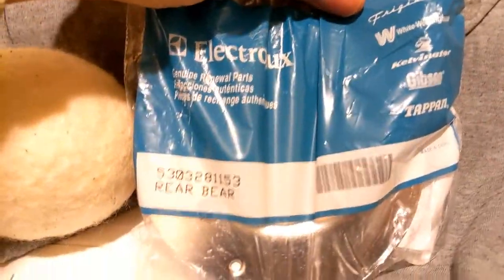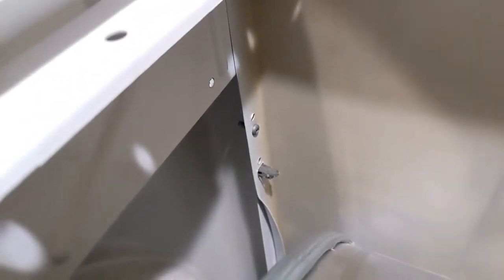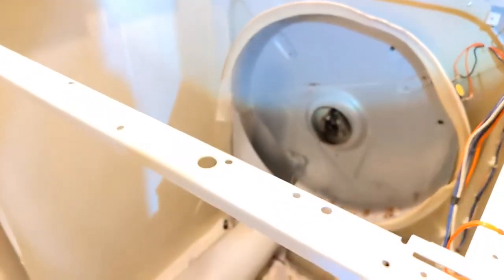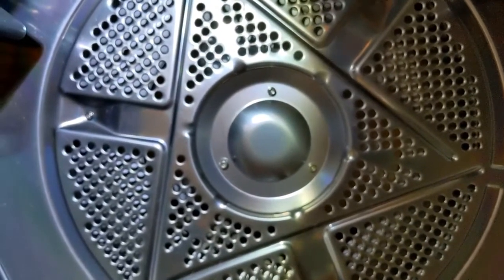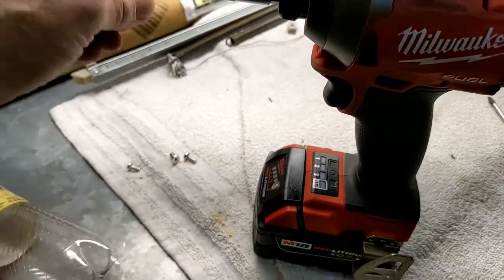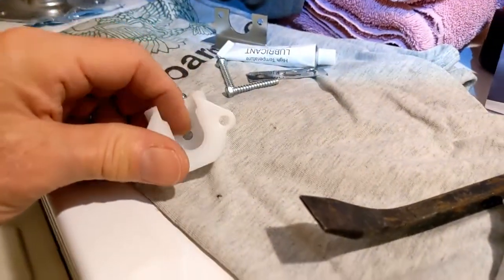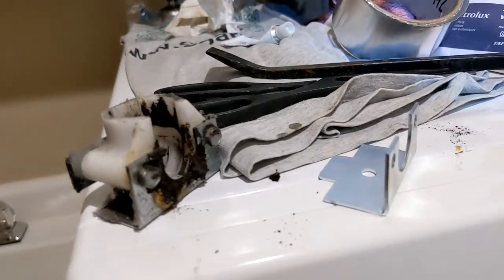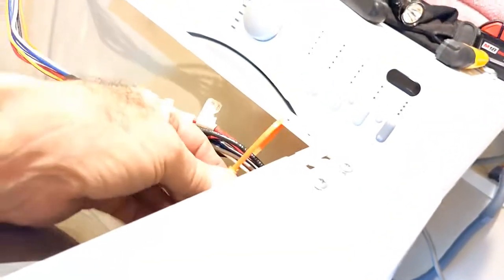Home Repair dryer squeaking screechy noisy replace rear bearing by froggy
Home Repair dryer squeaking replace rear bearing by froggy
noise noisy squeak squeaky screech screechy
Attempt all work at your own risk. The publisher bears no responsibility for improper or unsafe repairs, injury, or damages to property that may result from your work or this video.